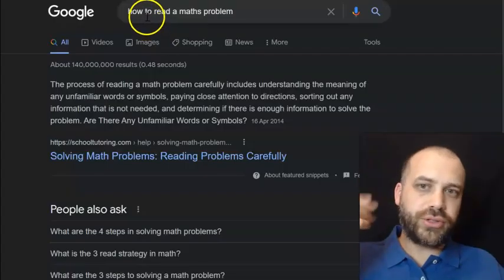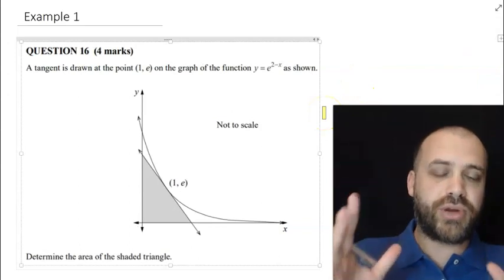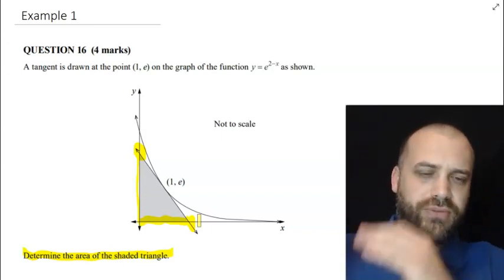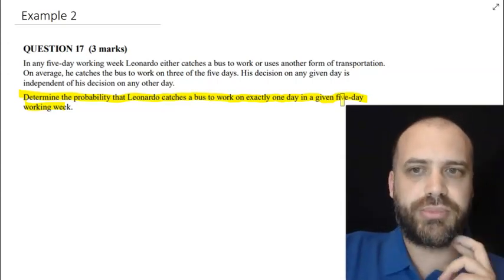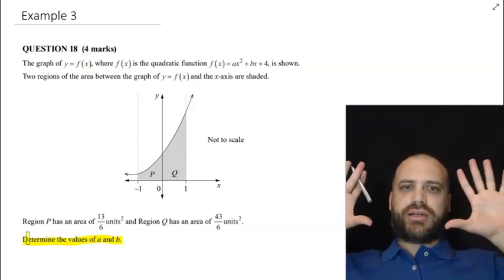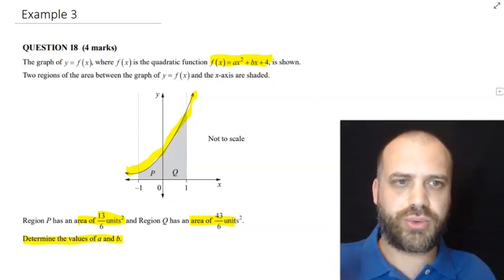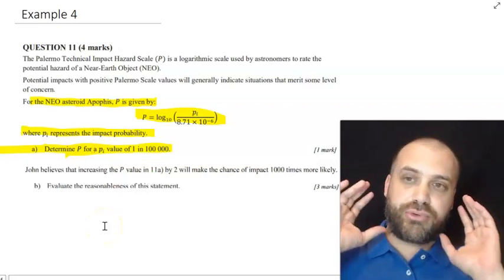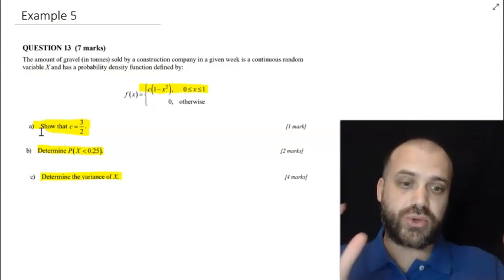How to Read a Maths Word Problem (Why I disagree with Google)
A lot of people advocate for reading Maths questions, slowly and carefully. Lots of people even suggest reading them three times.
I've got a different idea.

There are videos for:
Queensland: General Mathematics
Queensland: Mathematical Methods
Queensland: Mathematics Specialist

Western Australia: Mathematics Applications
Western Australia: Mathematics Methods
Western Australia: Mathematics Specialist